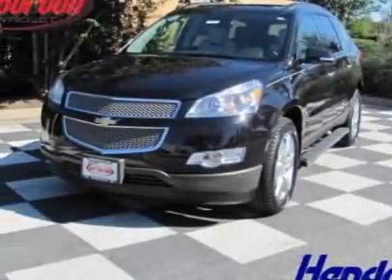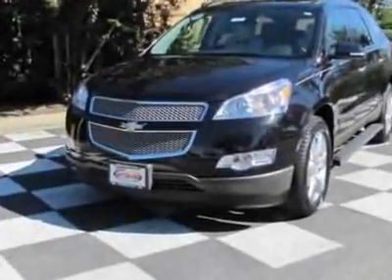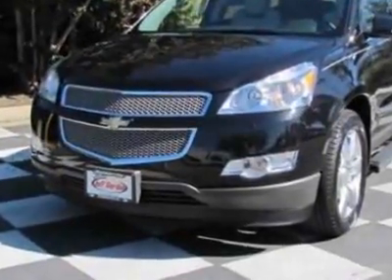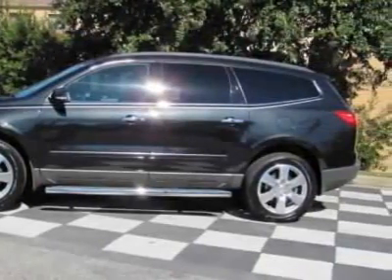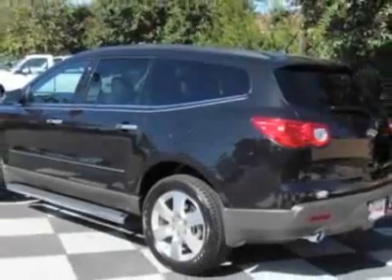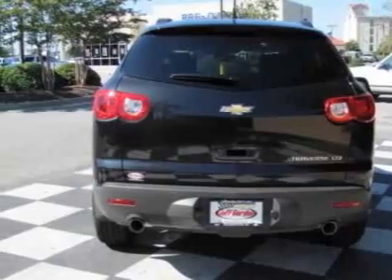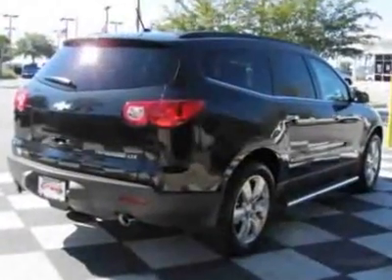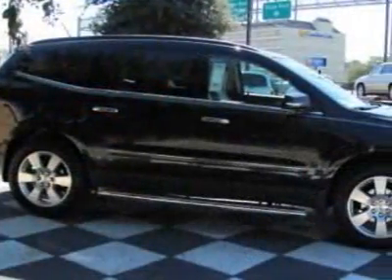Chevrolet Traverse FWD 4dr LTZ SUV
Jeff Gordon Chevrolet, Wilmington, NC - Chevrolet Traverse LTZ